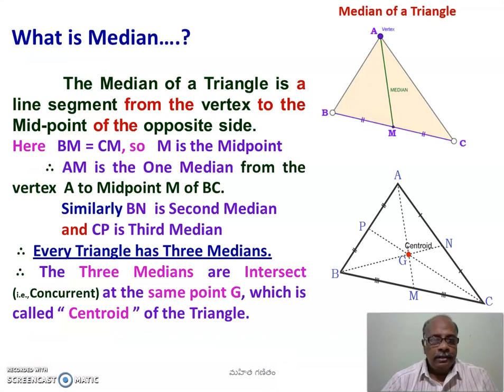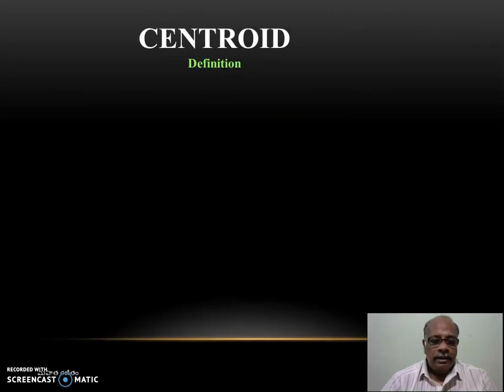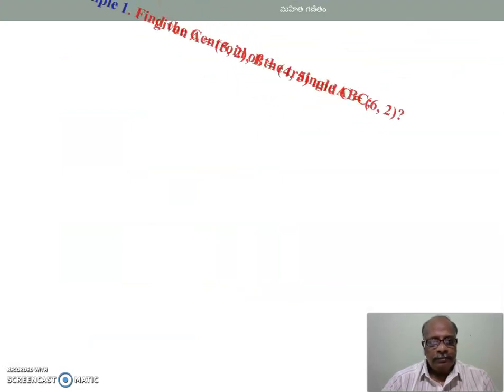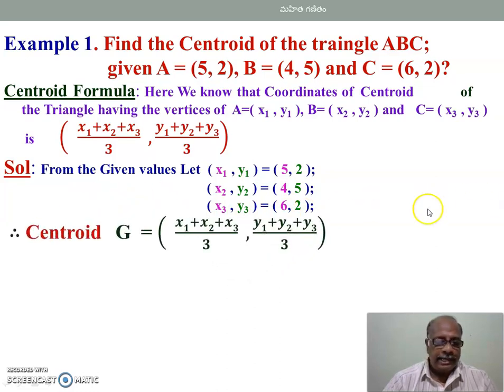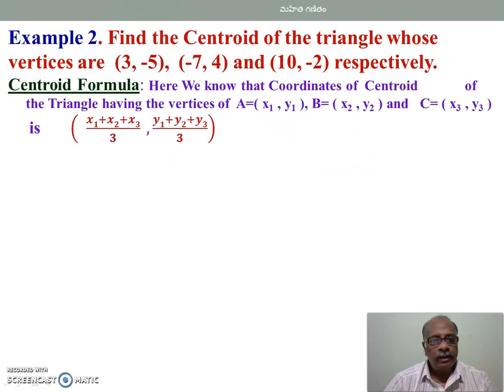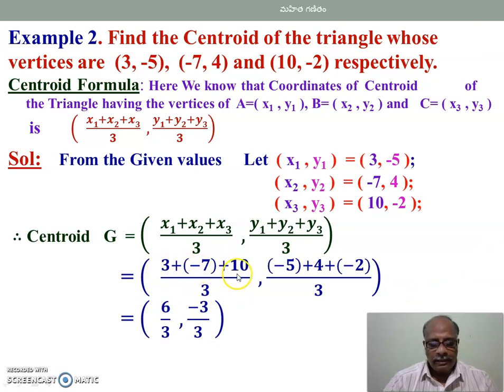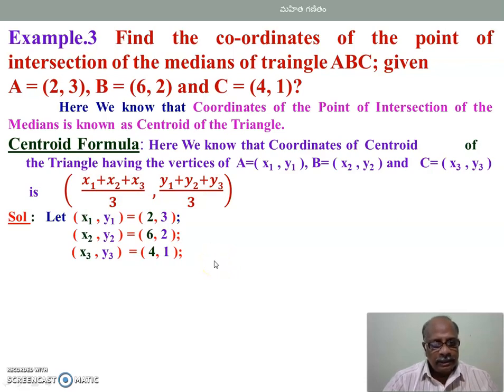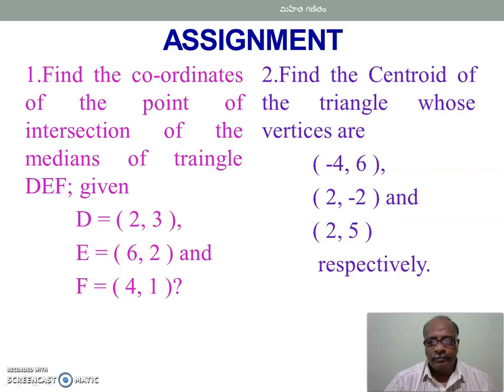10 class Coordinate Geometry CENTROID OF THE TRIANGLE